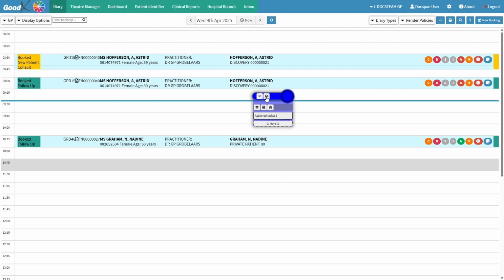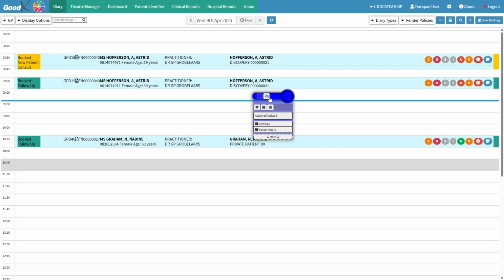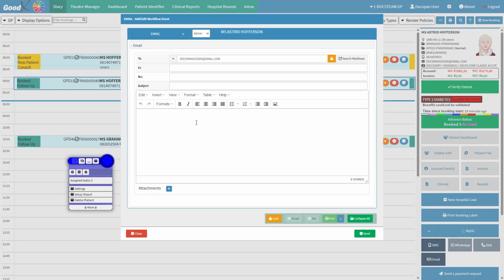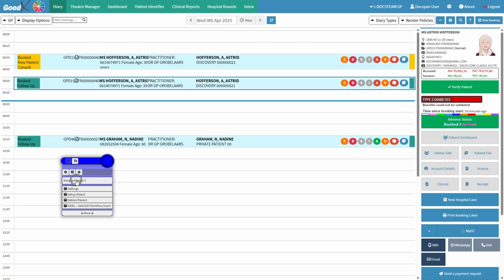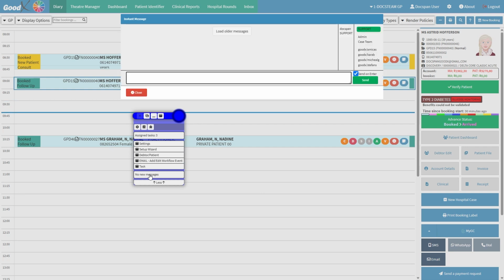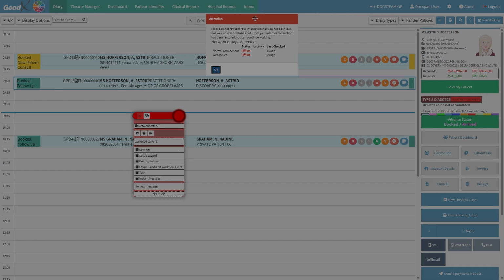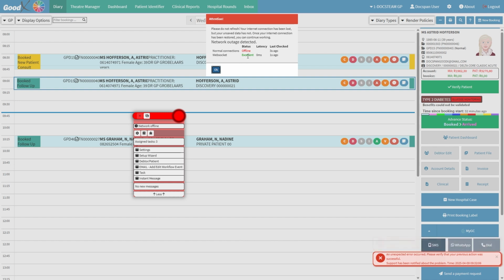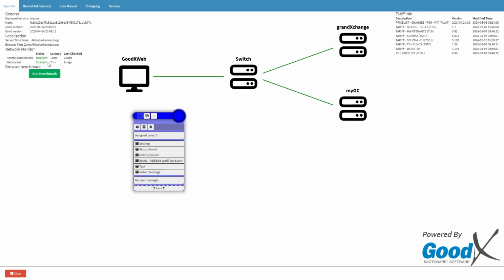GoodX Web Tutorial - How to Use the GoodX WebApp Minimiser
▶ Goal of Tutorial Video:
The goal of this video is to show you how to use the GoodX WebApp Minimiser

▶ Timestamps:
0:00​ - Introduction
0:12 - Purpose of the Feature
0:43 - Finding the Minimiser
0:56 - Keeping the Minimiser 'Always On'
1:16 - Minimiser Buttons Functionalities
1:36 - A Practical Example of the Minimiser in Use
2:33 - Assigned Tasks Button
2:49 - Instant Messaging Button
3:21 - Network Issues Troubleshooting